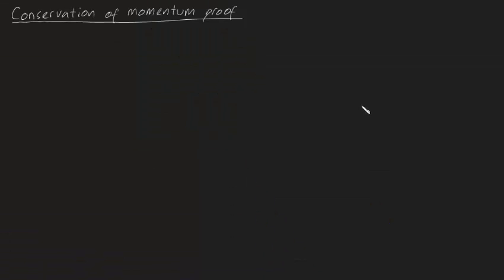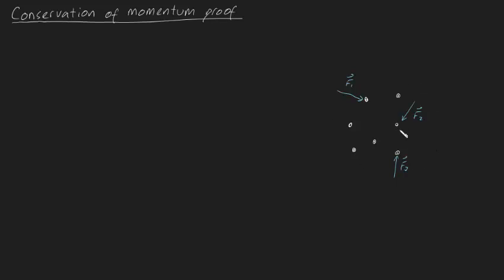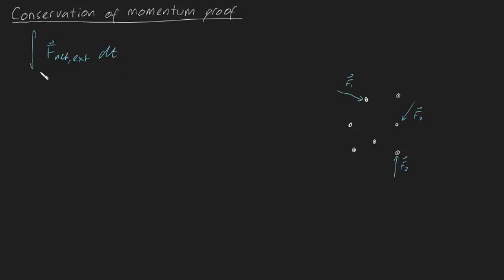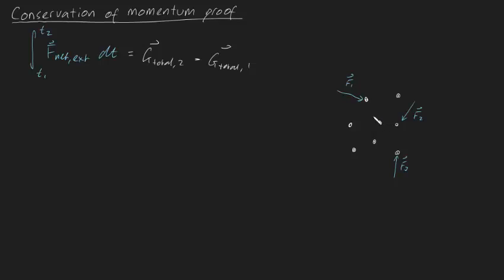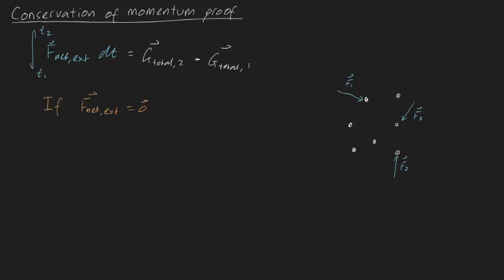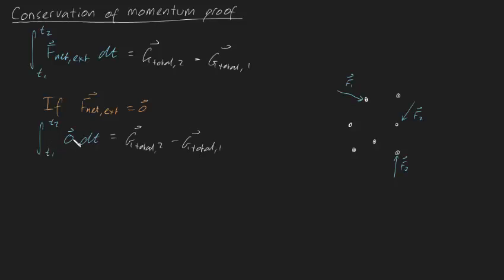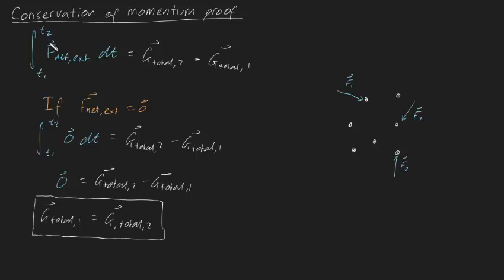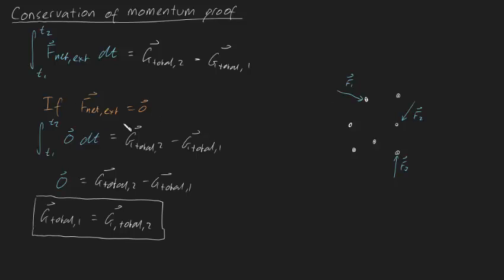Conservation of Momentum Proof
If there are no external forces acting on the system then conservation of linear momentum applies